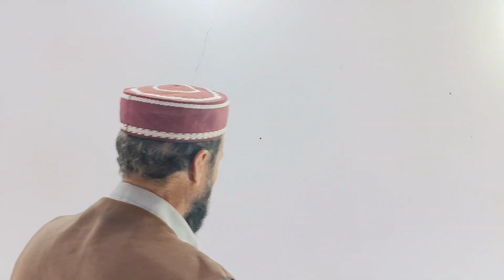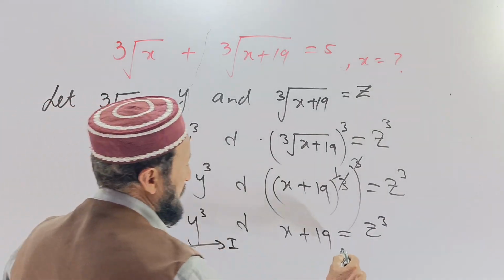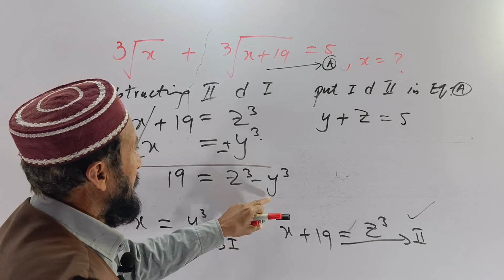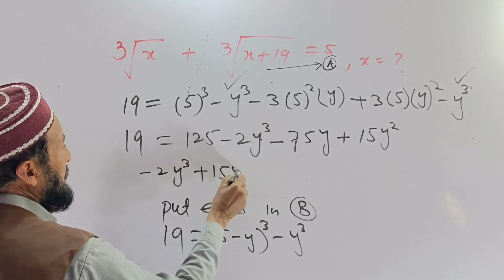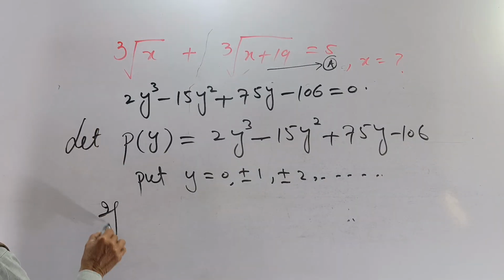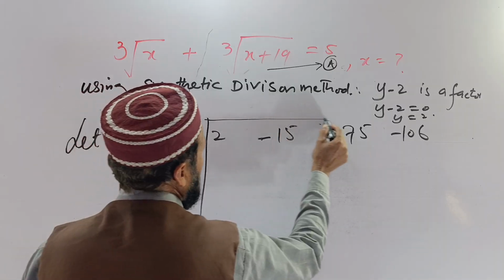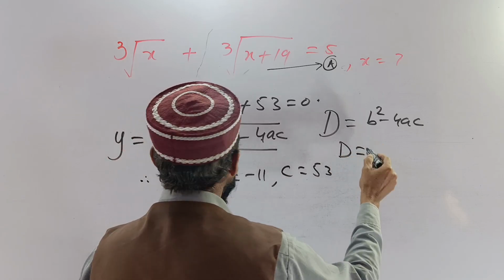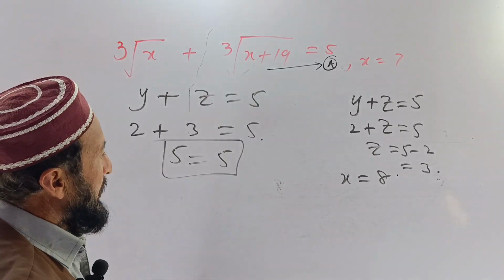Germany Olympiad Algebra Equation | Can You Solve for x | Tricky substitution method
Harvard Entrance Exam (2000).  What do you think about this question? If you're reading this ❤️.

My 1st math channel :     / @statsmaths2619

         • "I got this asked as a...  ​

    • Can you solve this Cam...  ​

    • Can You Pass Harvard U...  ​

  🔴   Everything is possible in math:      • Everything is possible...  ​

  🔴  Can You Pass Harvard's Entrance Exam?:      • Can You Pass Harvard's...  ​